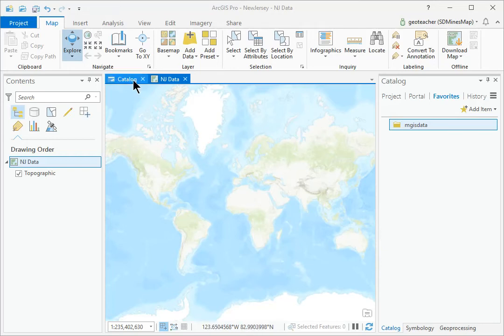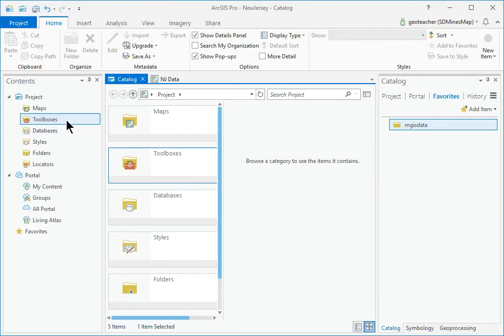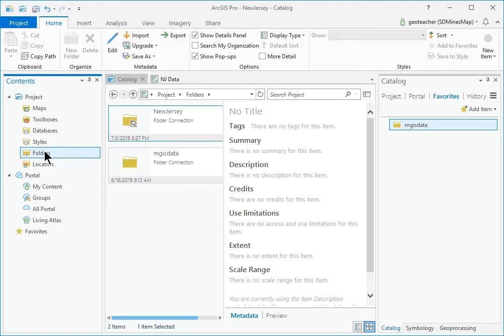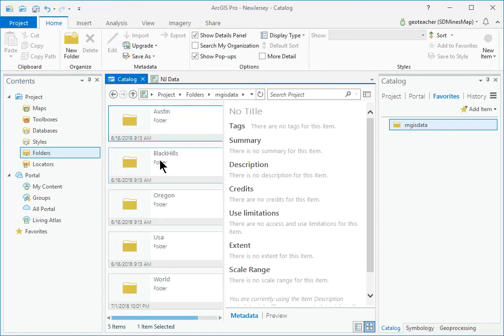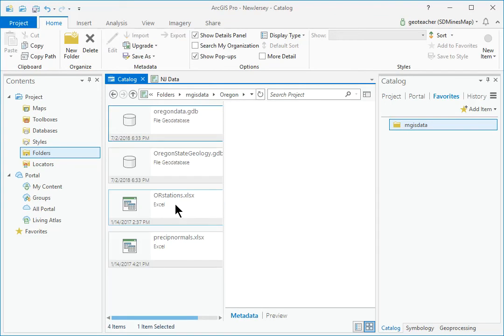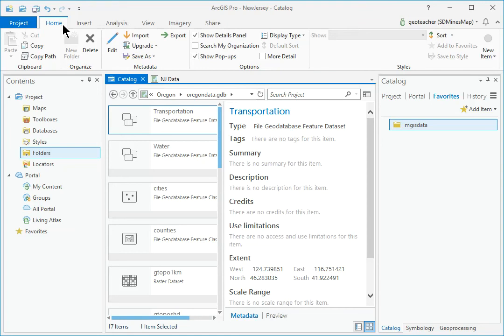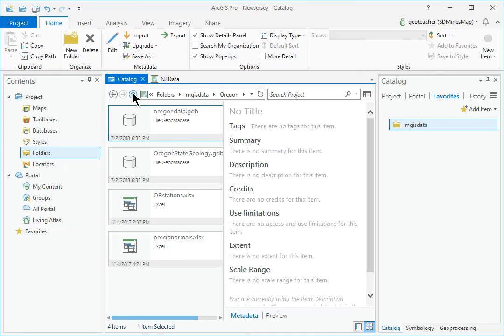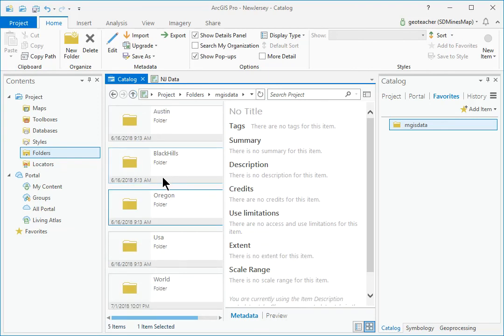214 كورس ودورة كاملة مجانية ArcGIS Pro الفصل الخامس ArcGIS Pro Totrials chap5 step02